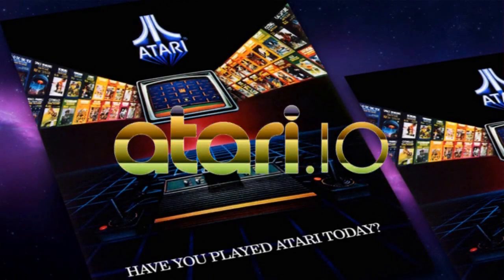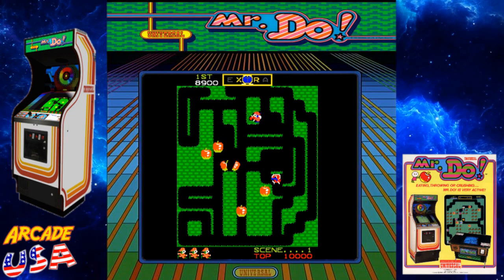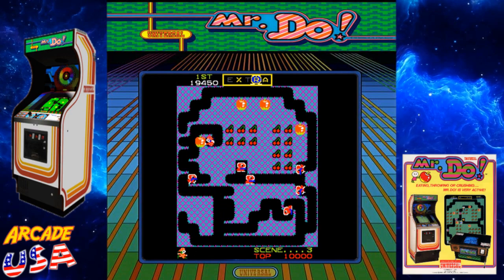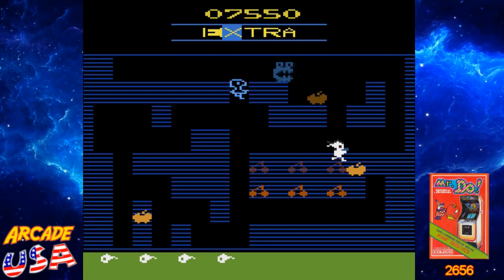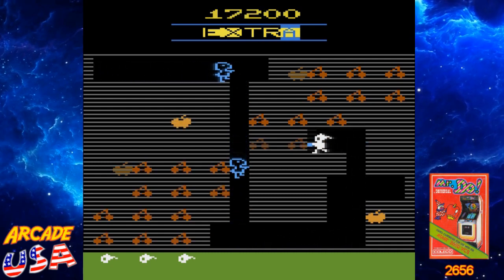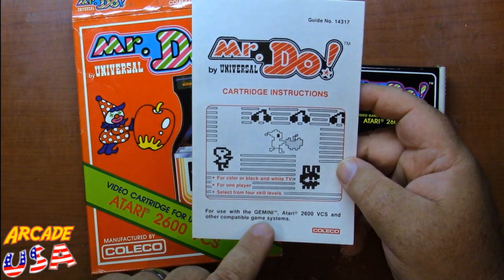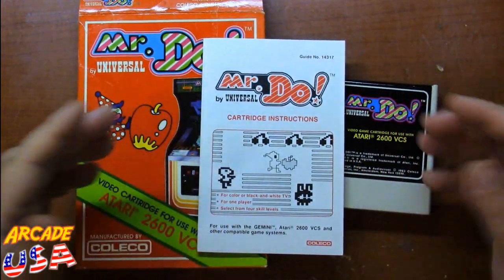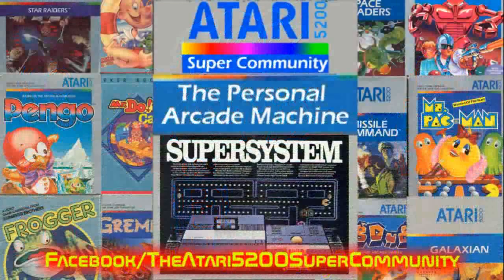AtariCade 2600! Mr. Do!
Another one of my favorites I enjoyed back in the early 80's and added to my arcade port collection for my 2600 :)  And yes, it was made by Universal not Exidy :P  I have to learn to avoid facts as I am not a journalist :P